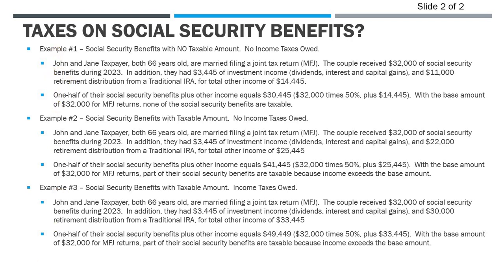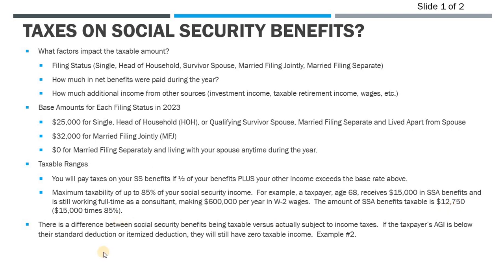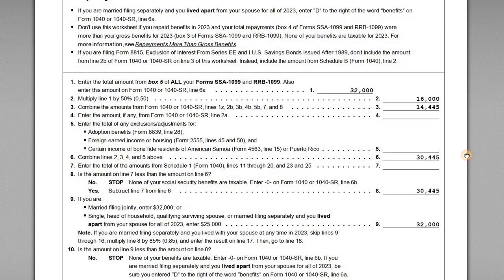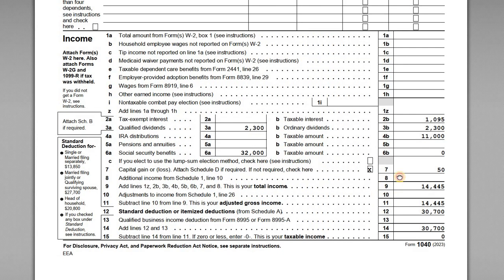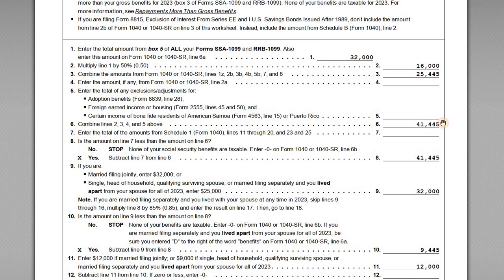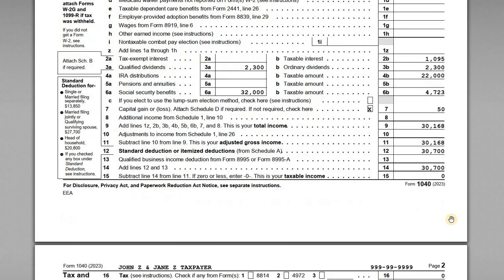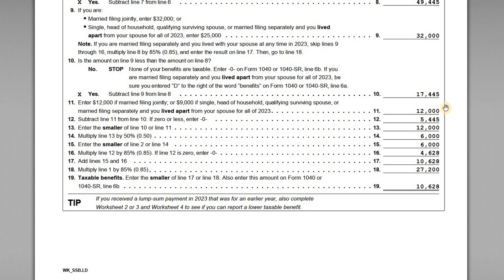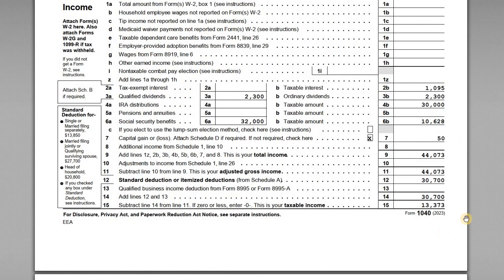Social Security Benefits Tax Rules - Examples with Step-by-Step Instructions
Are your Social Security benefits taxable income?

In this video, I cover the basic rules and some easy-to-follow examples.  Whether your benefits are taxable will largely depend upon three main factors:

1. What is your filing status for tax purposes?
2. How much in social security benefits were you paid during the year?
3. How much other income do you have from different sources?

0:00 Intro and Background
1:00 Factors that Impact Taxable Benefits
3:40 Example #1 No Taxes Owed
8:41 Example #2 Taxable Benefits but No Taxes Paid
13:20 Example #3 Taxable Benefits with Taxes Owed